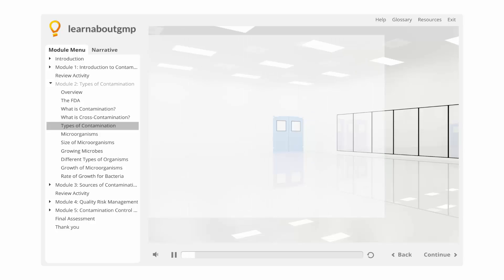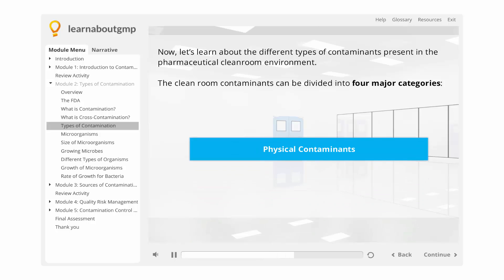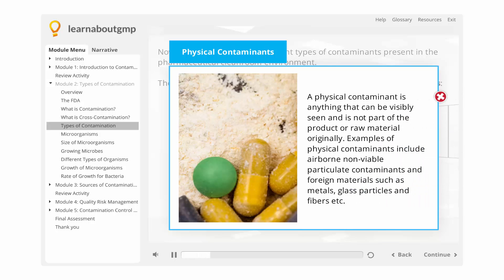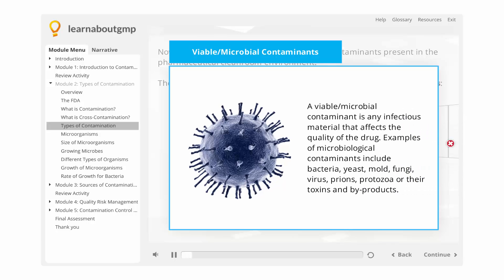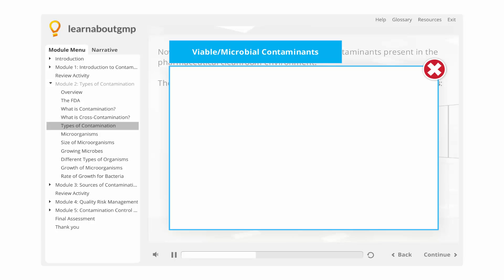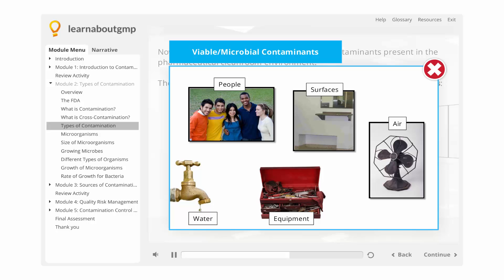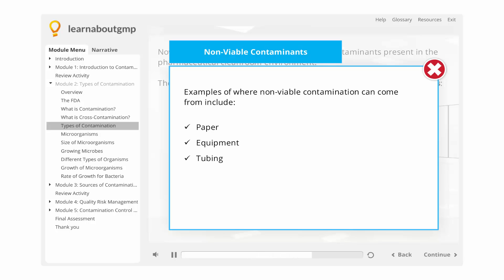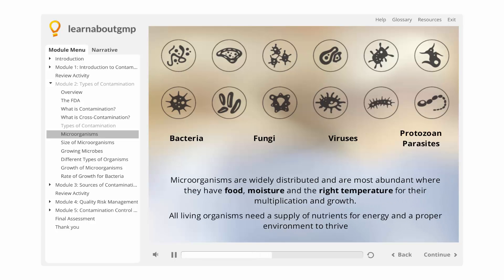The Four Types of Cleanroom Contamination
Cleanroom contaminants can be divided into four major categories, Physical Contaminants,  Chemical Contaminants, Viable/Microbial Contaminants and Non-Viable Contaminants